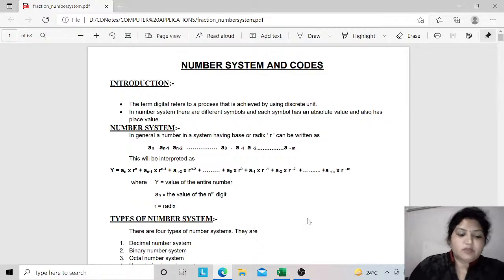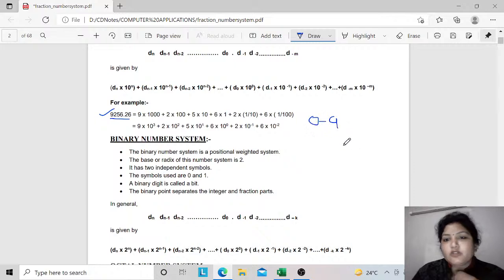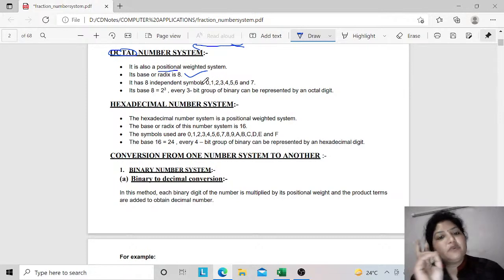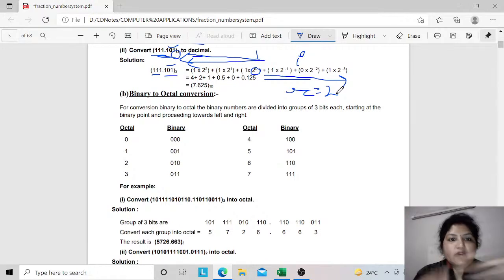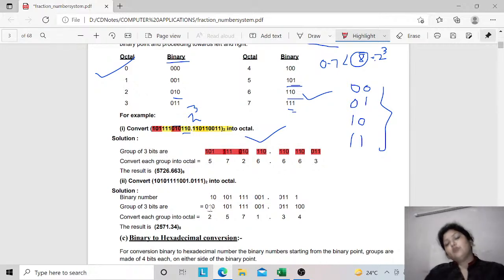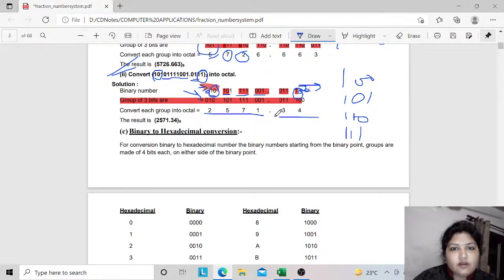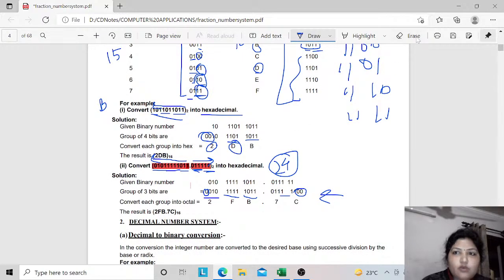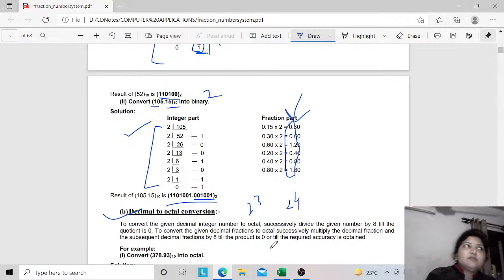Number System | Sheetal Ma'am | College Dekho